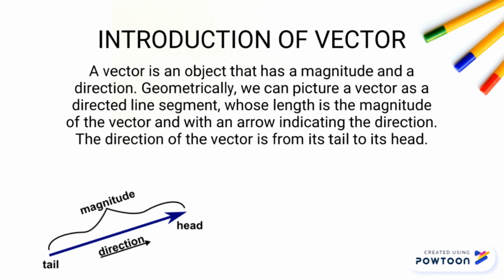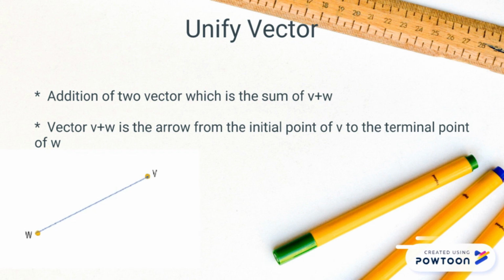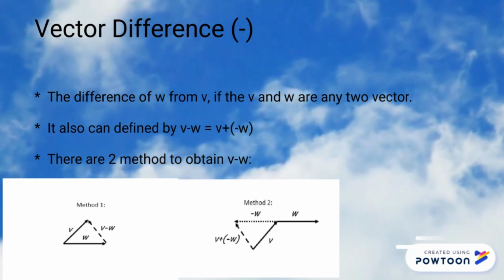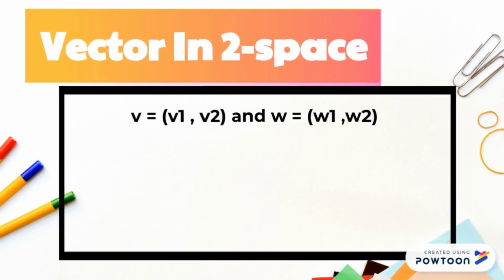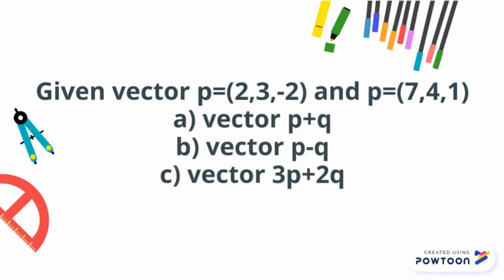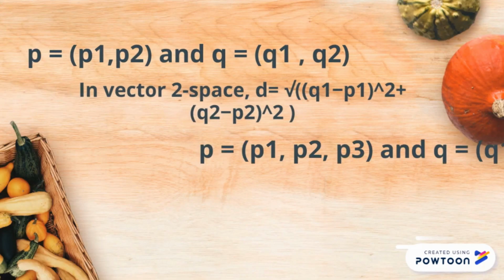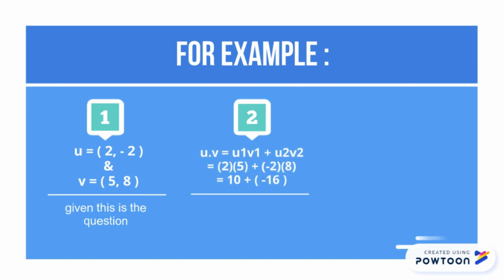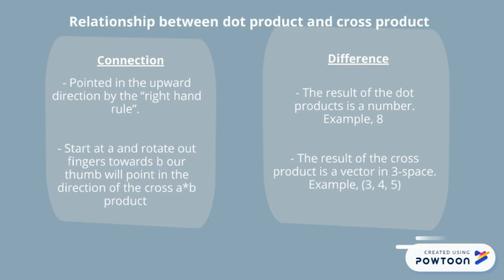Math for IT